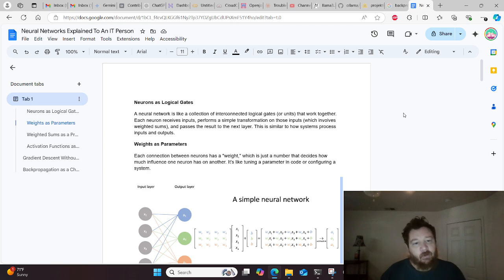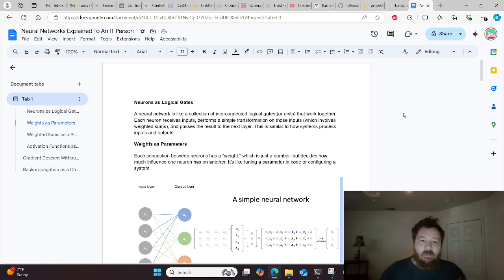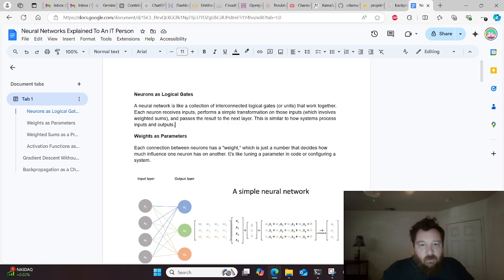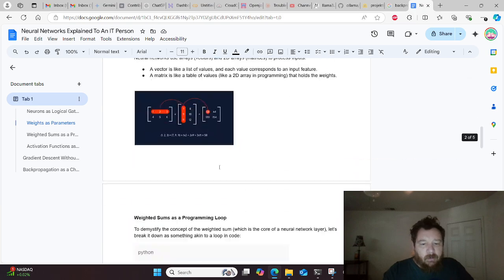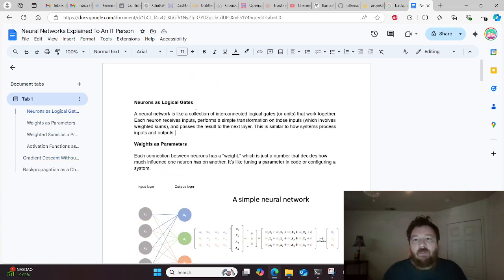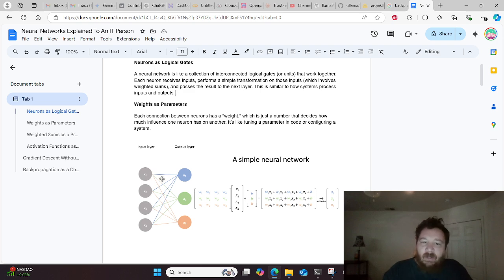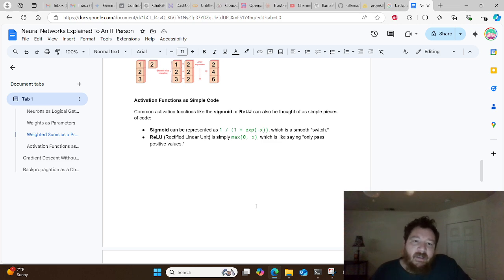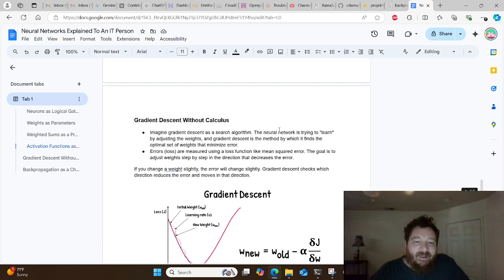The Math Behind Neural Networks Explained To An IT Person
This video explains the math behind neural networks in simple terms for people with an IT background. It starts by framing neurons as logical gates and then discusses how neural networks use weighted sums and activation functions to process inputs. It also covers gradient descent and backpropagation, which are two important algorithms used to train neural networks.

The video uses simple language and avoids complex mathematical equations, making it easy for people with an IT background to understand. It also includes helpful visuals to illustrate the concepts being discussed.

Overall, this video is a great resource for anyone who wants to learn more about the math behind neural networks. It is particularly helpful for people with an IT background who may not have a strong math background.